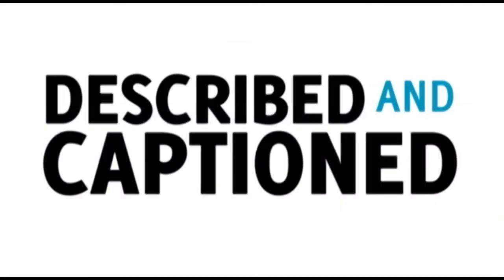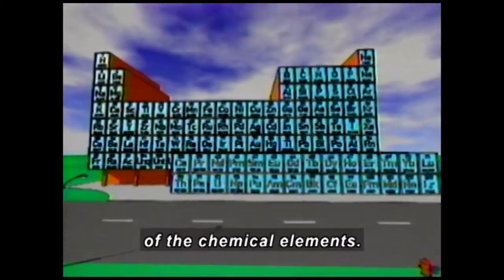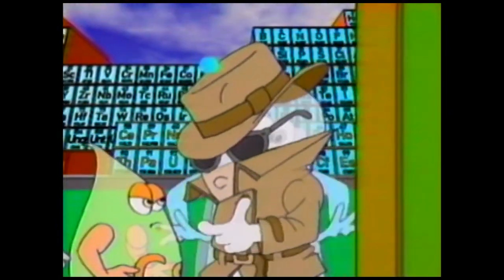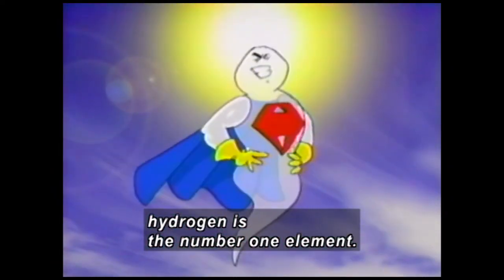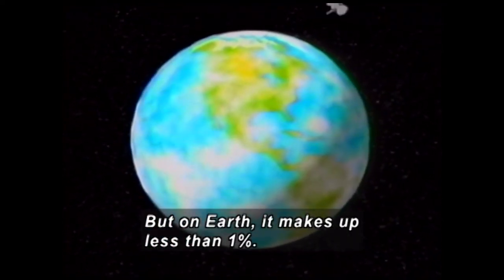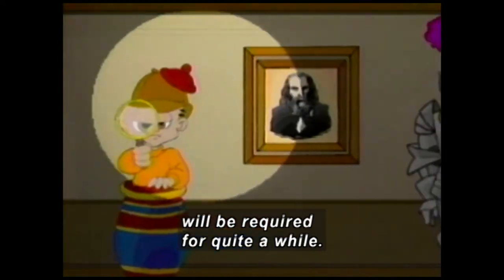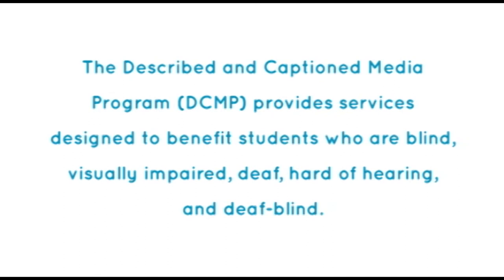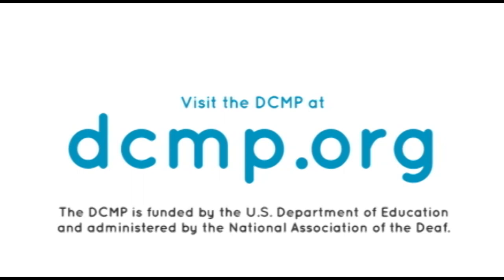THE CASE OF THE MYSTERIOUS BEHAVIOR OF SOME CHEMICAL ELEMENTS (Accessible Preview)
Sherlock Olmos decides to dig deeper into dark corner of this great house to investigate the suspicious behavior of some chemical elements. The exchange of electrons and the characteristics of hydrogen, fluorine gas, and the noble gases are the primary subjects of his investigation.

Producer/Distributor: LANDMARK MEDIA
Production Year: 1997
Grade Level: 4-8